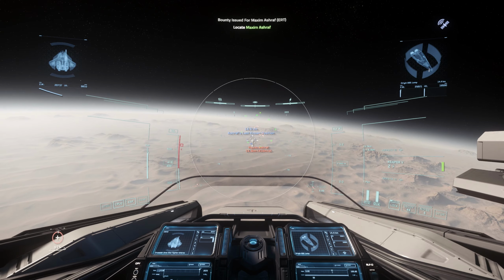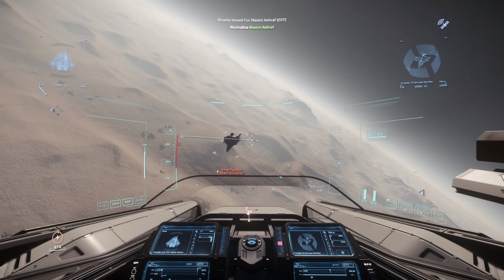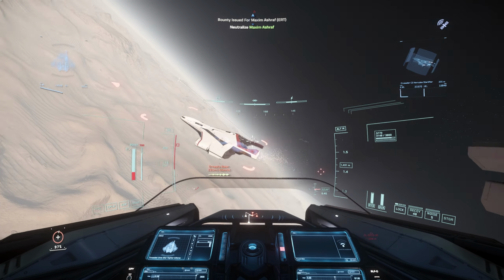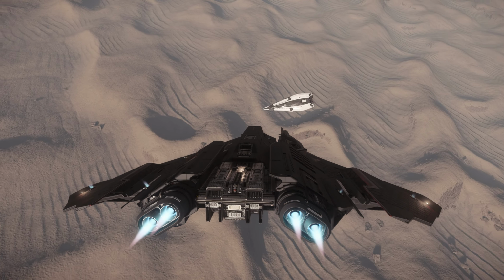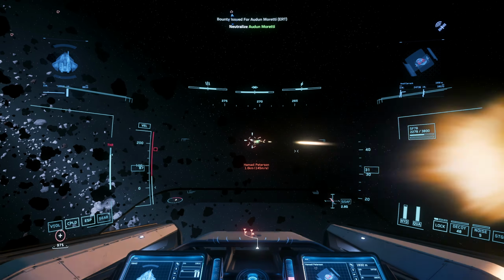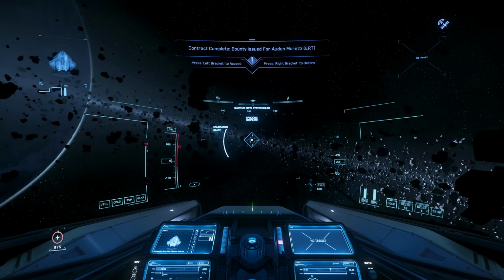I could do this all day... (Star Citizen Gameplay)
Star Citizen is going to get a massive update pretty soon so before that happens I'm trying to soak in all the fun Star Citizen combat I can before the drastic changes. Now it wouldnt be an olli43 star citizen bounty hunt video without the inferno so here it is! Oh and if you didn't know, you can equip this beast of a ship with size 5 torps, yes you read that right.

This is Star Citizen 3.22 gameplay talking about the updates coming to Star Citizen 3.23